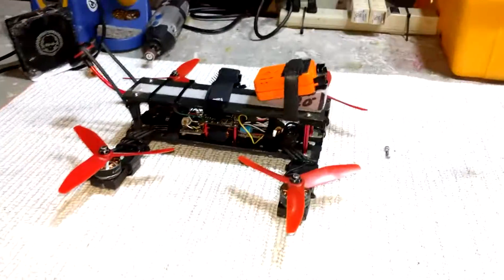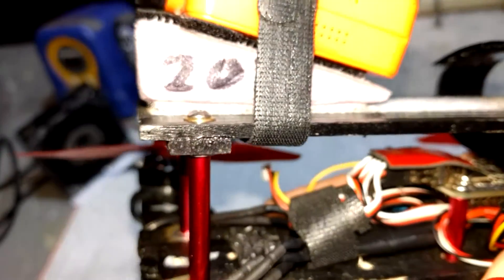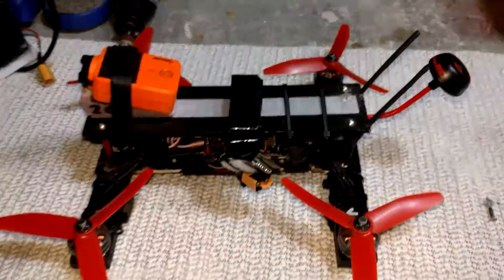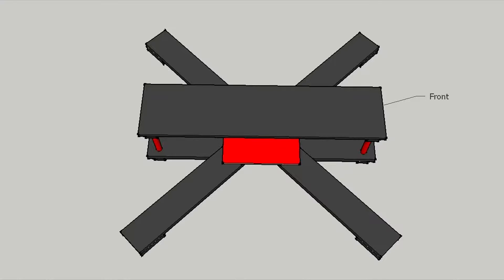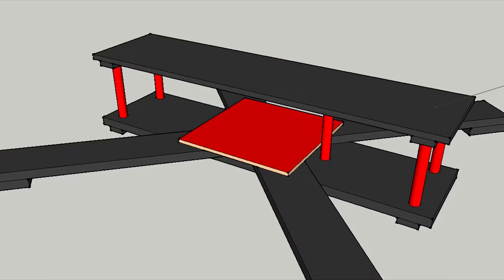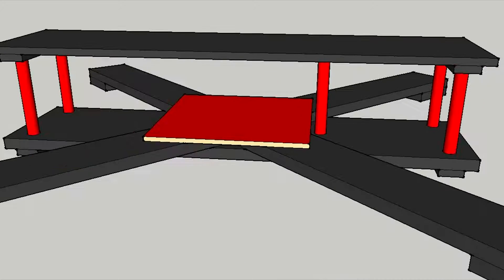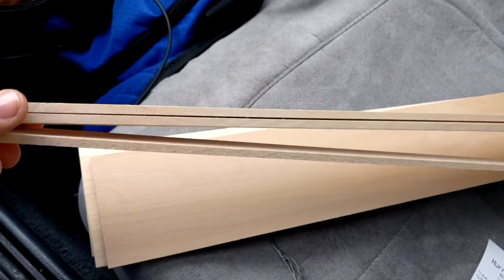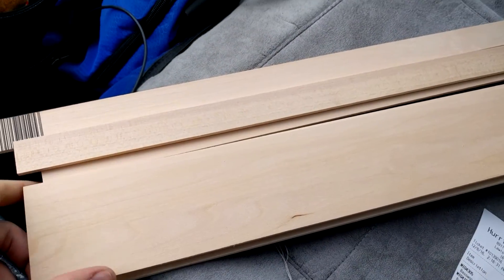Part 1 - Building a Racing Drone from Scratch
This is a scratch built wooden miniquad frame I designed myself.
Specs:
Lumenier 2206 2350kv brushless motors
Lumenier 30a ESCs
Naze32 Flight Controller
Frsky x4r 2.4ghz reciever w/ SBUS
Runcam Swift 600tvl analog FPV camera
TS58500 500mW 5.8Ghz video transmitter w/ Right hand Circular   polarized antenna.
Runcam 2 HD recording camera.
HQ 5x4x3 Props

Frsky Taranis
Fatshark Attitude V3 video Goggles
-Brock